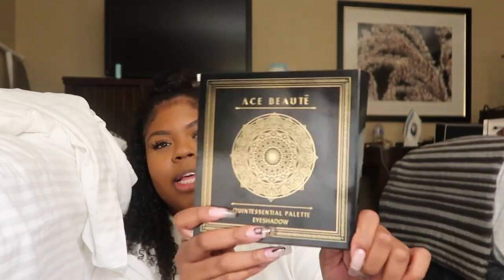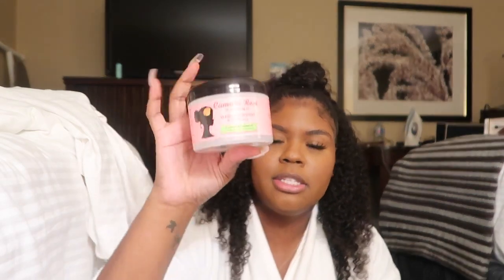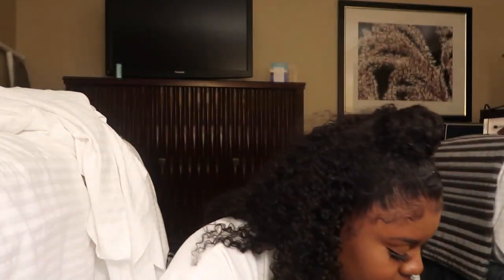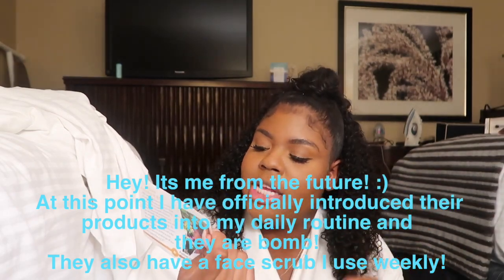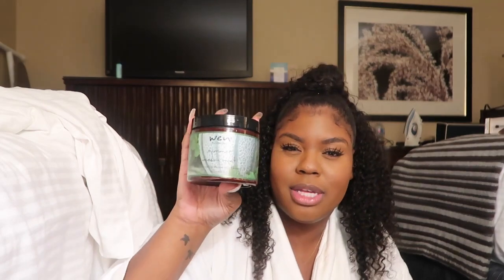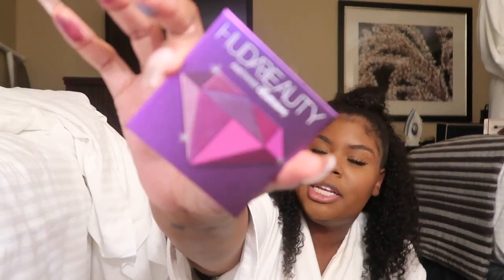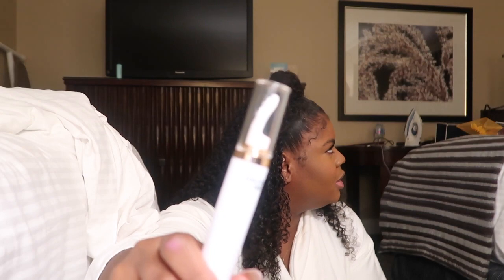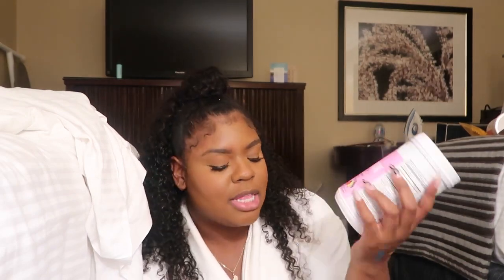What you REALLY get at BEAUTY CON | VIP Hauler Bag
Hey guys check out some things I got out Beauty Con LA.